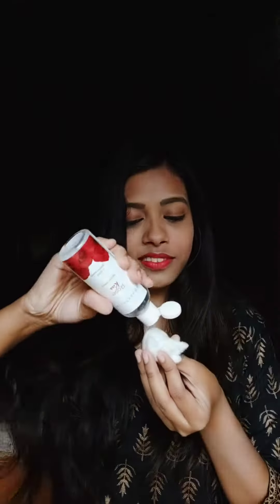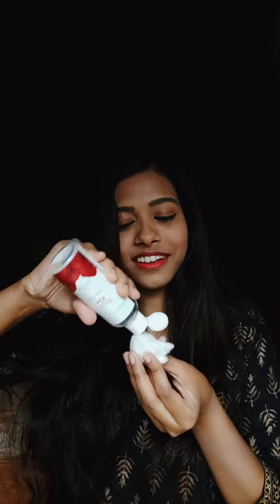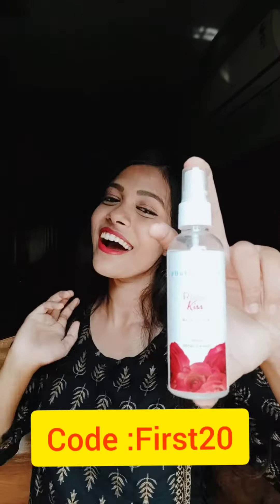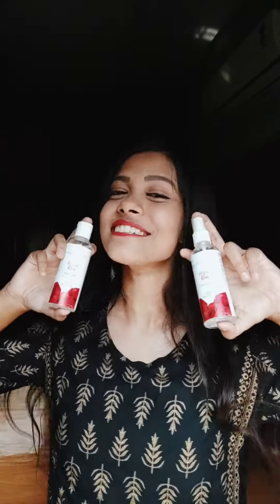Bush Secret Rose water, and Rose kiss toner|skincare|Benifits of Rose water 🌹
Benifits of Rose water 🌹